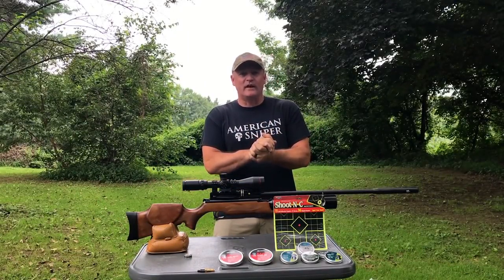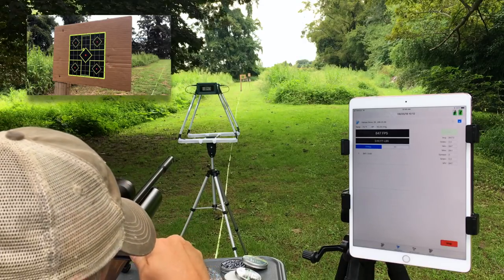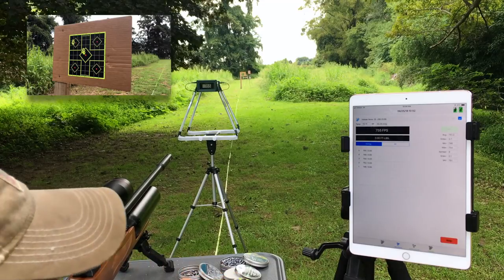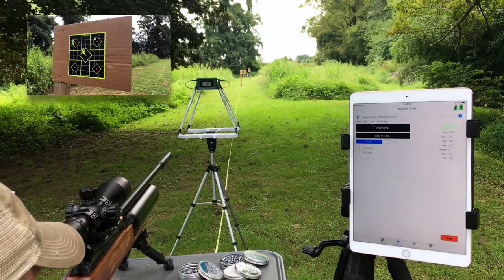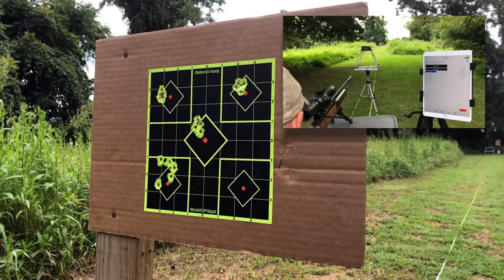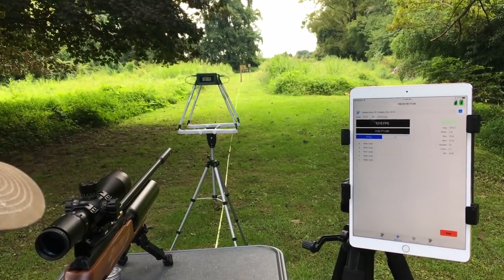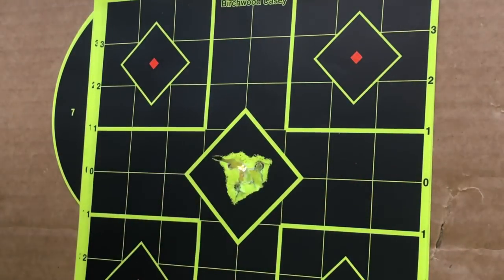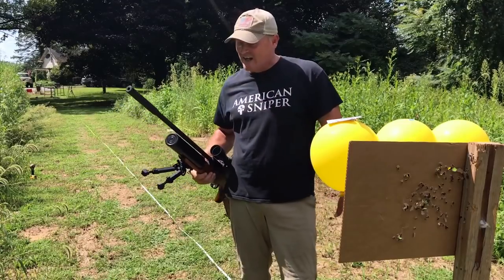Hatsan Nova QE Air Rifle .25 cal Review